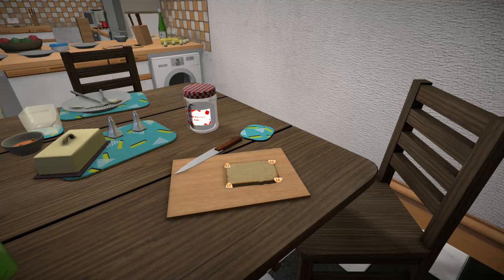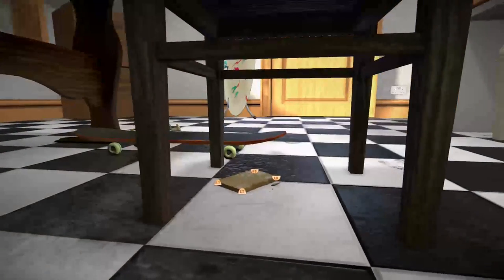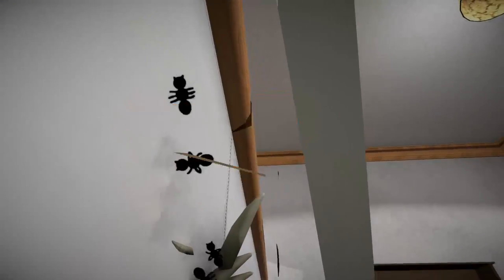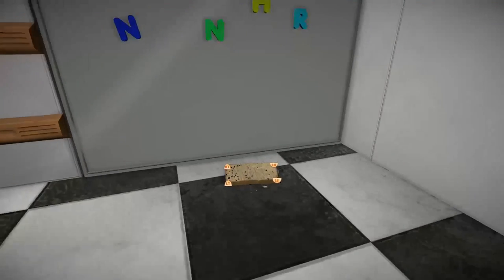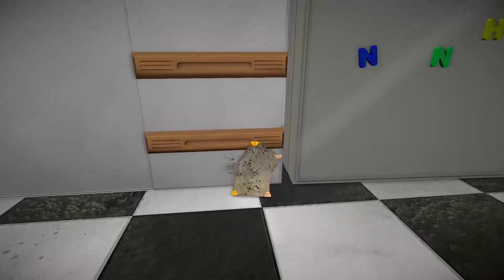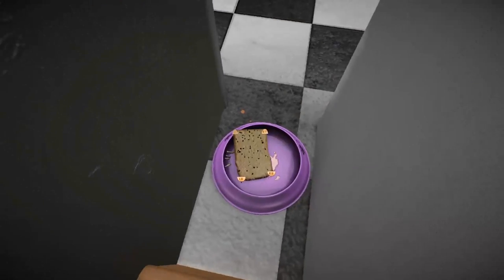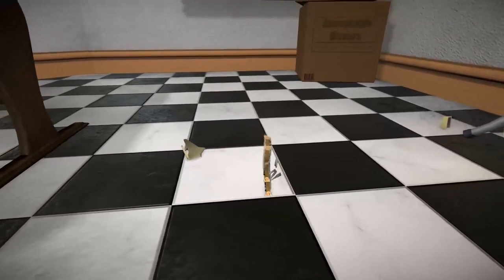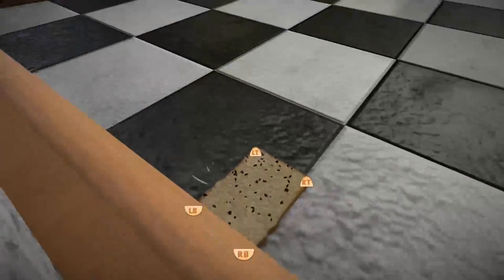I AM DEAD!